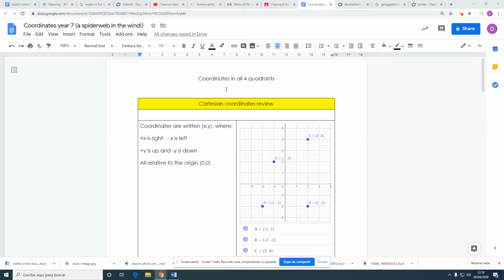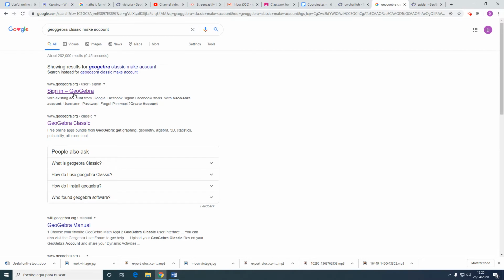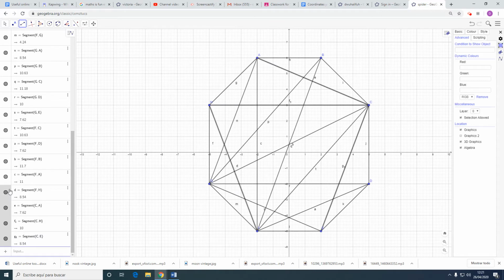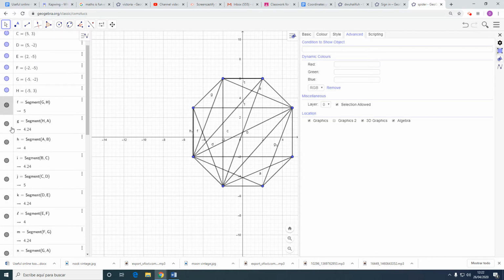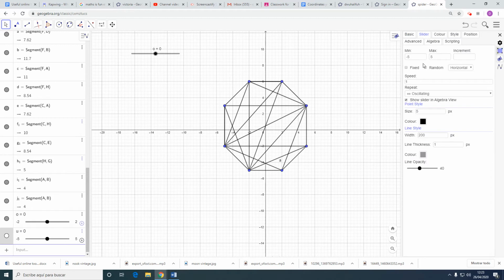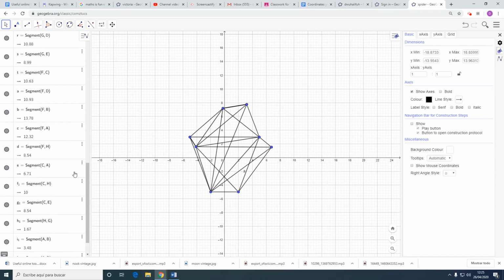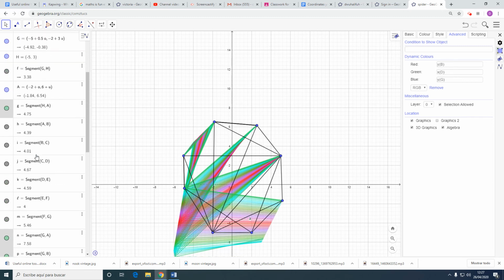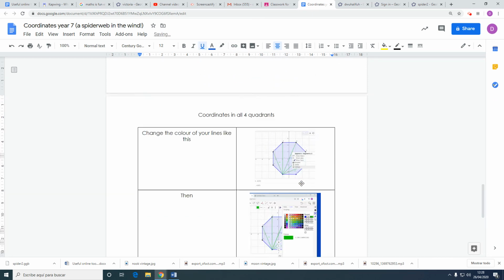GeoGebra Spiderweb in the wind for coordinates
Animated spiderweb in GeoGebra for maths class Y7/8